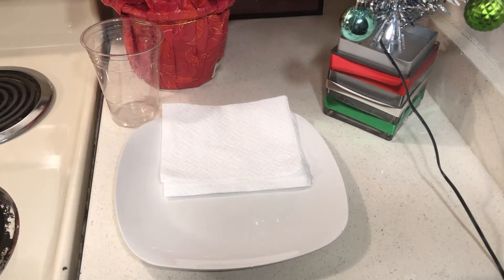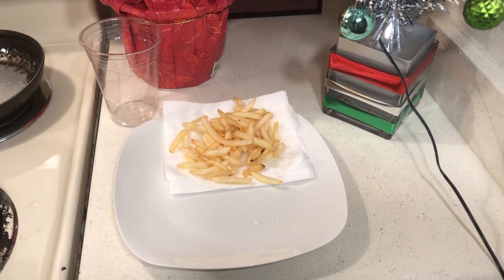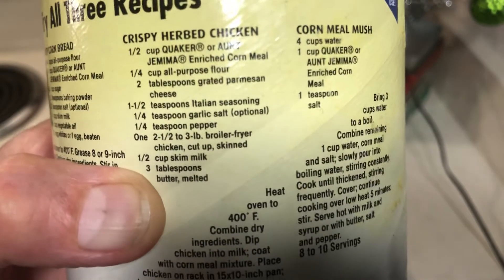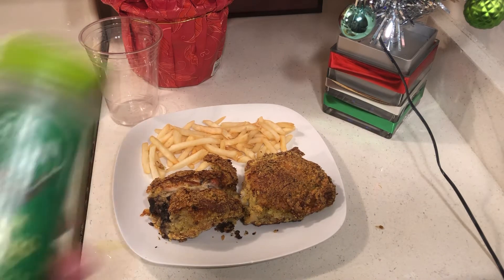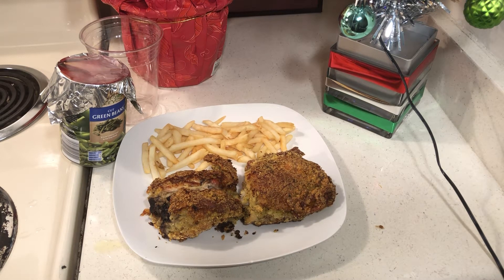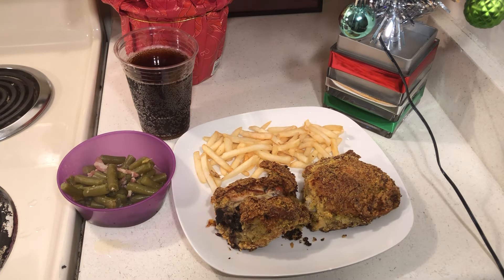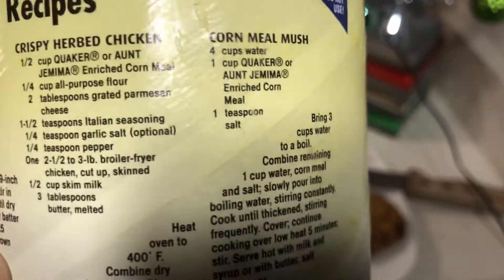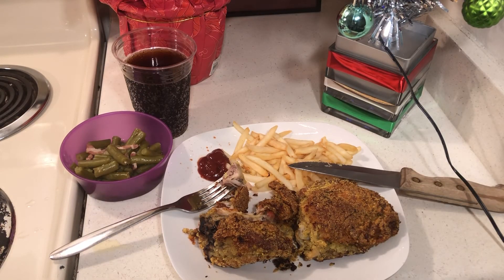Crispy Herbed Chicken,Fries & Green Beans & Bacon-Pepsi-Eating the Stockpile Down-YUMMY!